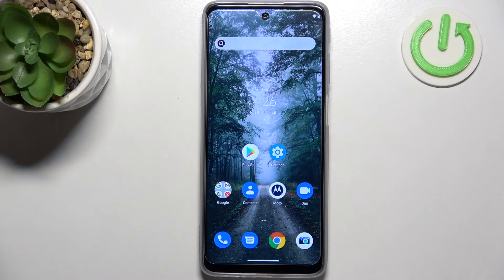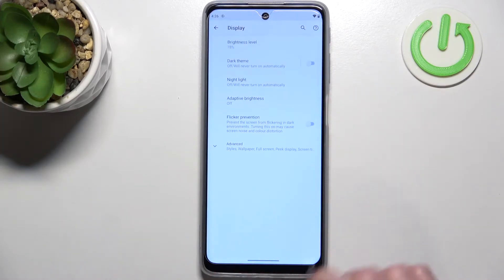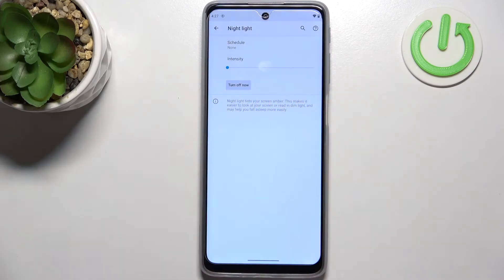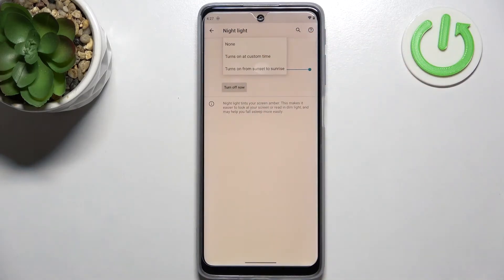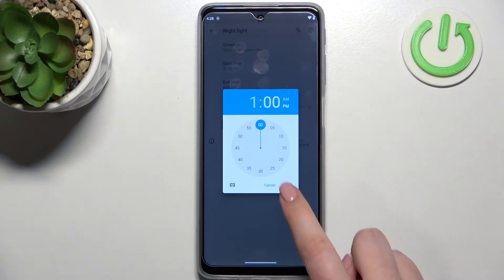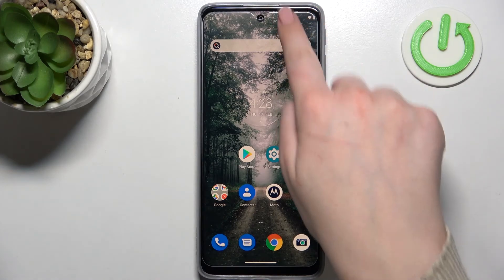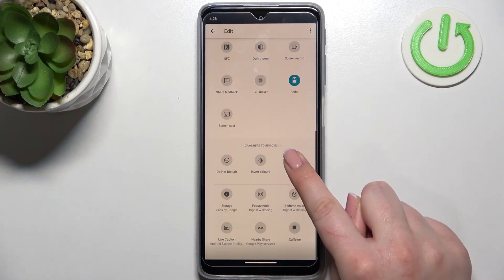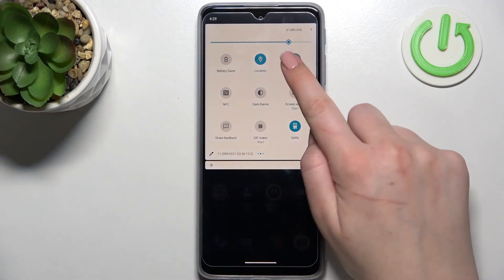How to Enable Eye Comfort Mode in MOTOROLA Moto G51 5G – Blue Light Filter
Do your eyes get tired when using MOTOROLA Moto G51 5G? Don't worry, we've got you covered! Using this tutorial, we'll show you how to find and manage proper screen settings so you can activate eye comfort mode. You can enable this feature depending on the temperature you want and it'll make the screen much warmer so you won't have as much eye pain and you can see the screen in low light easier. So let's do all the steps and enable eye comfort mode.

How to enable Night Mode in MOTOROLA Moto G51 5G? How to activate Night Mode in MOTOROLA Moto G51 5G? How to use Night Mode in MOTOROLA Moto G51 5G? How to turn on Night Mode in MOTOROLA Moto G51 5G? How to activate eye comfort mode in MOTOROLA Moto G51 5G?